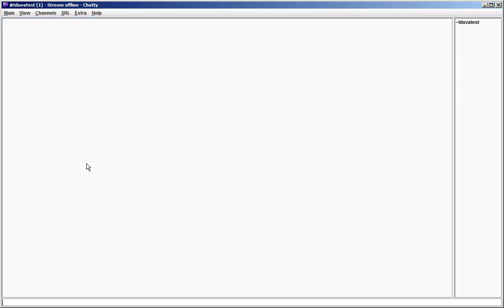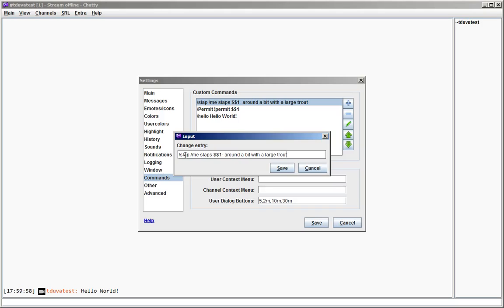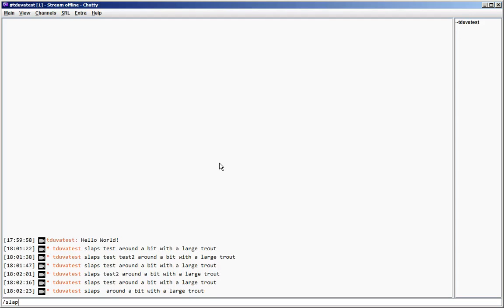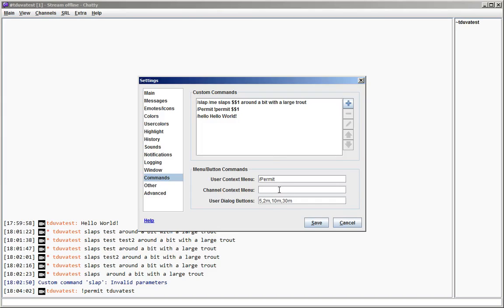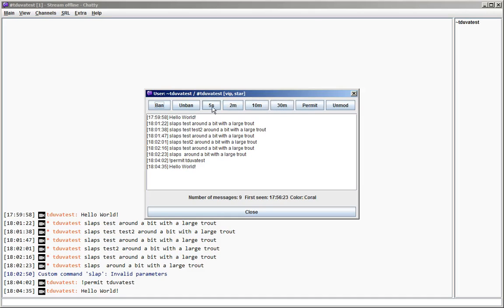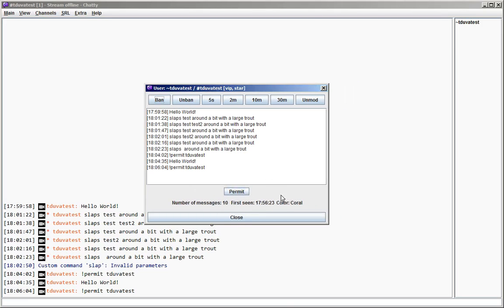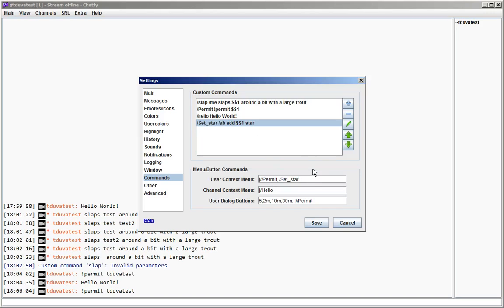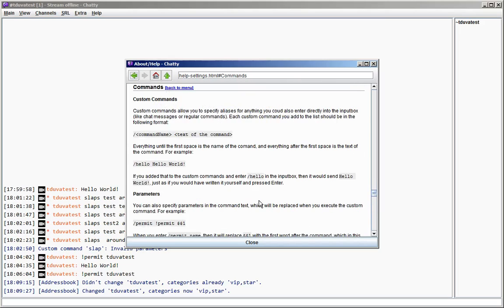Custom Commands, Customizing Context Menus & User Dialog [Chatty]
Explanation on how to define Custom Commands, customize Context Menus and the User Dialog with them, and I also mention how to customize the Timeout Buttons.

Sorry this video got so long, I suck at talking. (And I should have closed the window. :P)

This applies to Chatty Version 0.6.5